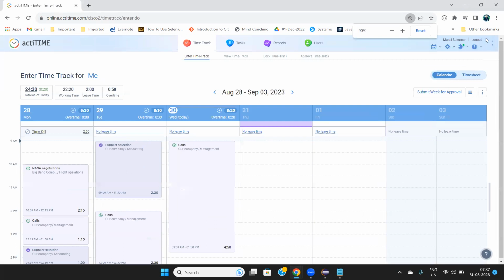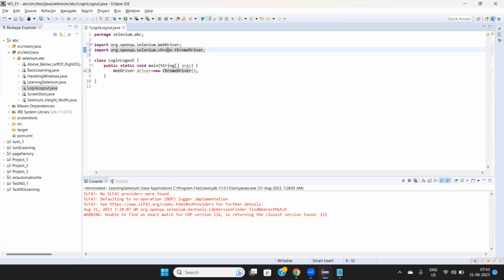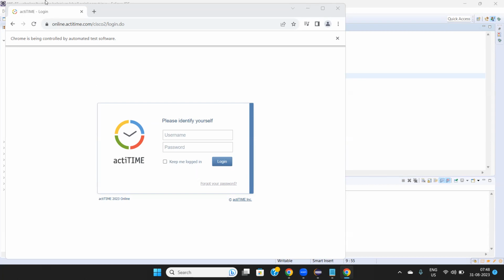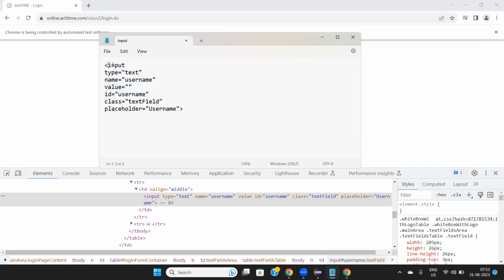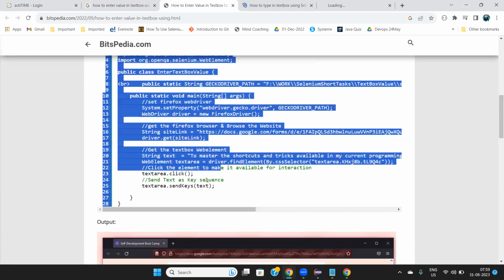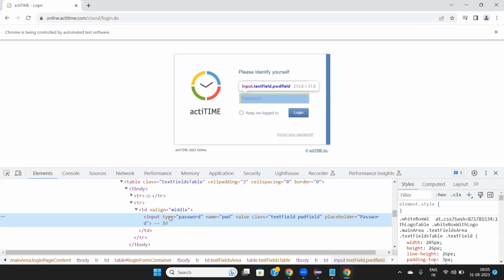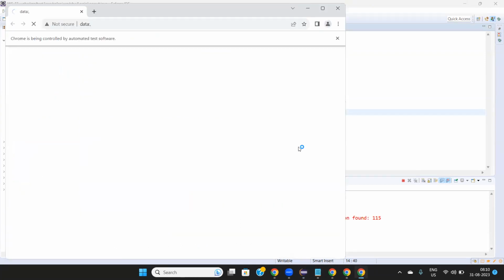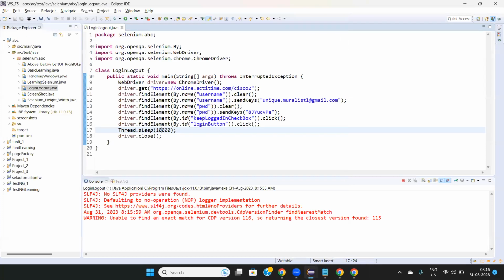Demo4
Topics:
HTMLS tags, Attributes, Attribute values
Selenium Locators
Login Logout scripting

NOTE:
It's an Online session. Please expect some Background noise from my end. Apologies from my end.